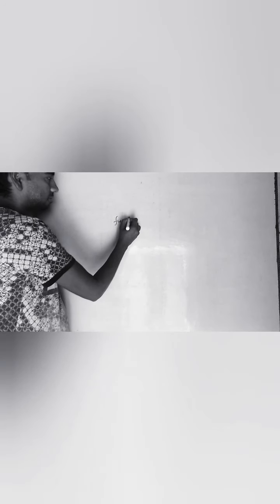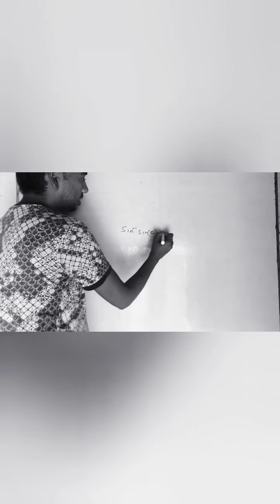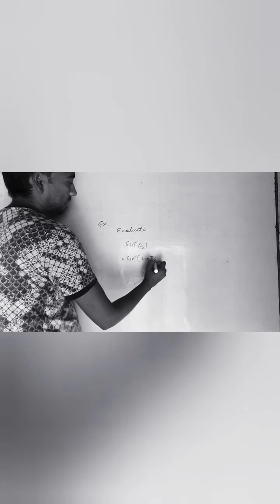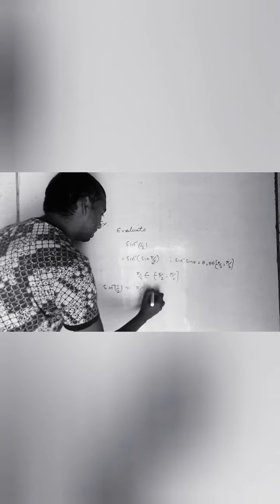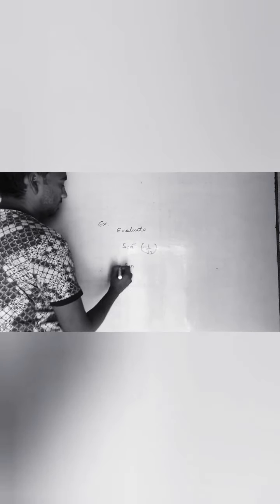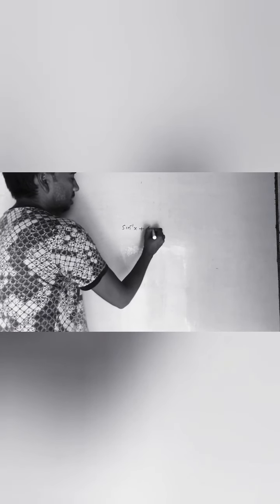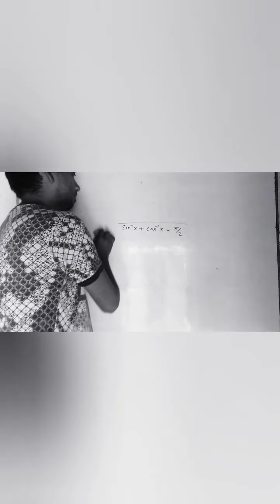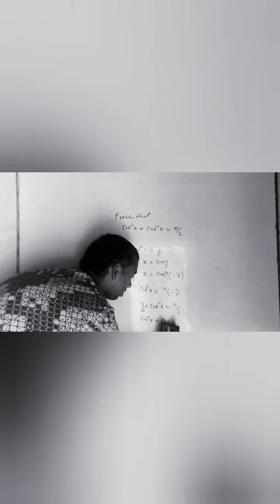CBSE XII INVERSE TRIGONOMETRIC FUNCTION LACTURE 2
Shyam Chandra's